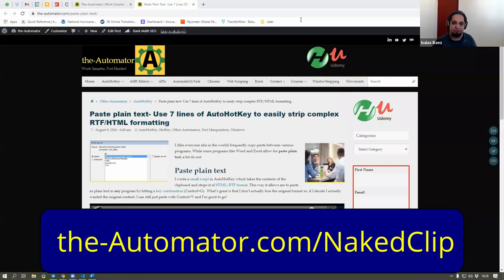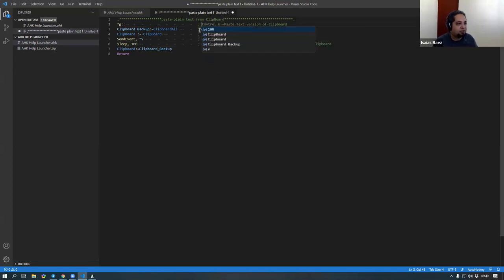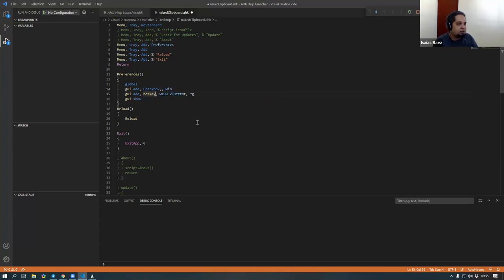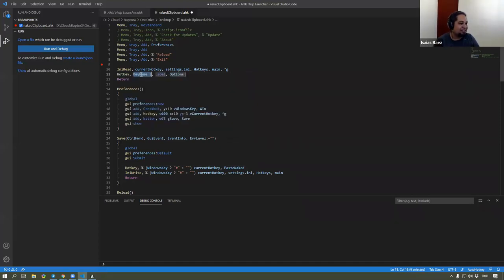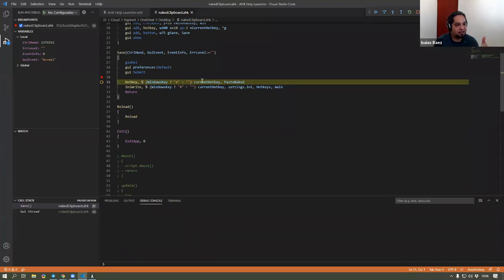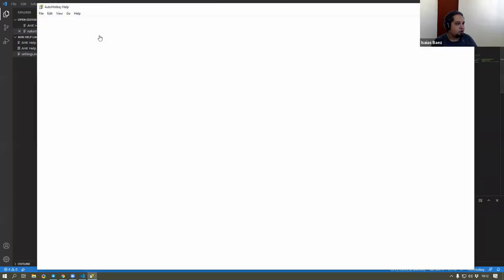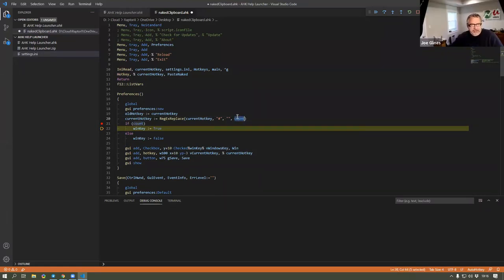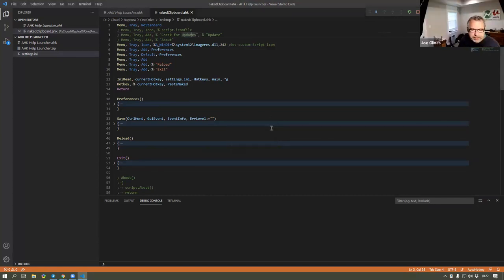the Naked Clipboard: Adding a GUI to Paste Plain Text AutoHotkey script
I was reviewing our simple paste plain text script and wanted to add a user interface to let people select their preferred hotkey.  I thought this would be a good opportunity to let Isaias Baez demonstrate some of what we cover in our GUIs are Easy course.

TLDR: The key idea of the video is to demonstrate how to add a GUI to an AutoHotkey script, allowing users to select hotkeys and send plain text from their clipboard, while also discussing code organization, dynamic hotkeys, and preferences.

1. 00:00 📋 The speaker discusses a script that allows users to copy and paste plain text, demonstrating how to add a GUI to the script for users to choose and save their preferences.
 1.1 The speaker discusses a script that allows users to copy and paste plain text, which is useful when certain programs lack this functionality.
 1.2 The script allows you to paste plain text without formatting by selecting a hotkey, removing all formatting before pasting, and still having the option to paste with formatting using the normal control v.
 1.3 The script demonstrates how to add a GUI to a plain text AutoHotkey script, including the challenges of creating a GUI and saving preferences for later use.
 1.4 The video demonstrates how to add a GUI to a script, allowing users to choose and save their preferences.

2. 04:08 📝 The video explains how to add a GUI to a script that allows users to select a hotkey and send plain text from their clipboard, demonstrating code organization, dynamic hotkeys, and a standard menu for text expansion.
 2.1 The video discusses adding a GUI to a script that allows users to select a hotkey and send plain text from their clipboard without any images or other content.
 2.2 The script allows for a hotkey preference menu to be added, enabling the conversion of the script into a GUI.
 2.3 The speaker demonstrates how to separate and organize code, create dynamic hotkeys for pasting plain text from the clipboard, and use a standard menu for text expansion.

3. 07:26 📝 The speaker explains how to add a GUI to a plain text AutoHotkey script, including creating a menu, adding preferences, and making variables global when using a function in a GUI.
 3.1 The speaker discusses adding a feature to their scripts that removes unnecessary elements and checks for updates, and they also mention removing an icon.
 3.2 The speaker discusses adding a GUI to a script, including creating a menu and adding preferences, and mentions the need to make variables global when using a function in a GUI.
 3.3 The speaker discusses setting a global solution for adding a GUI to a plain text AutoHotkey script, including adding a hotkey control and a checkbox for the window key.

4. 11:38 📝 Add a button to capture the chosen windows key, discuss the need to make a hotkey function global, set the hotkey to call the function "paste naked", and create a program that saves information into a file and sets hotkeys.
 4.1 Add ten points to the control size and adjust the positioning of the checkbox to align it with the text control, then add a button to capture the chosen windows key.
 4.2 The speaker discusses the need to make a hotkey function global in order to access variables and save files in a program.
 4.3 Name the window reference "default" and set the hotkey to "current hotkey" to call the function "paste naked", also check if the window key is set.
 4.4 Add a modifier if it is not set, save the information, write the value, and set the file name as desired.
 4.5 Create a program that saves information into a file and sets hotkeys, but remember to set the hotkeys after reading them.

5. 18:12 📝 The speaker discusses testing a script and setting up hotkeys, accessing a list of keys, and testing functionality with breakpoints, as well as preferences for a window and the advantage of not needing to reload code in a GUI.
 5.1 The speaker discusses testing a script and predicting the outcome, specifically focusing on setting up hotkeys and accessing a list of keys that have been set up.
 5.2 The speaker tests the functionality of a script by setting up a breakpoint and confirming that pressing a certain key combination triggers the desired action, and then proceeds to discuss preferences for a window.

6. 21:36 🔧 The speaker demonstrates how to add a GUI to an AutoHotkey script, including setting new hotkeys and fixing and updating them.

7. 27:20 📝 The speaker discusses issues with the hotkey text, variable values, missing parenthesis, and unexpected behavior, but ultimately fixes them in the script.

8. 34:07 📋 The speaker explains how to add a default preference to the AutoHotkey script, allowing the window to open with one click and adding a tray icon for users to choose whether or not to display it.